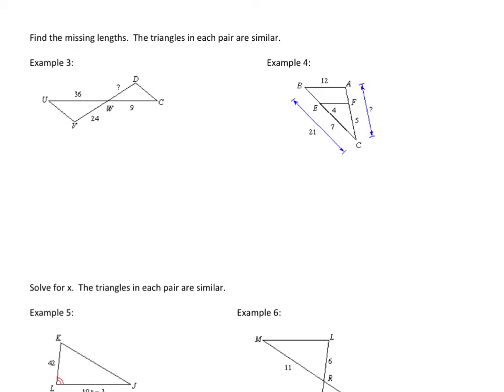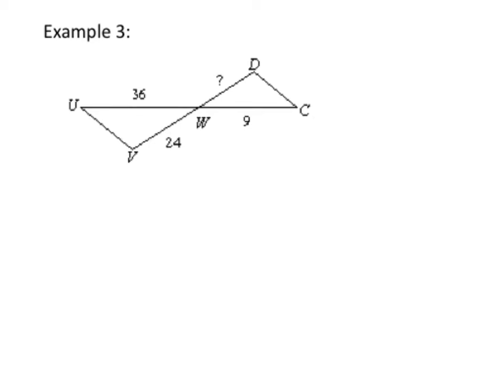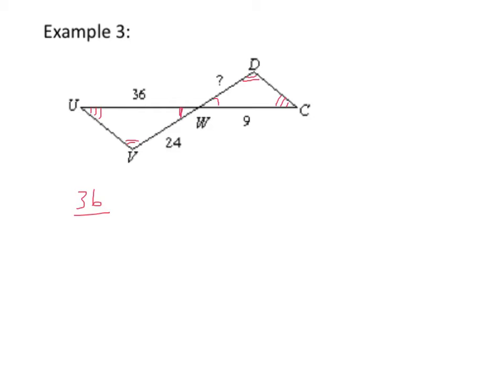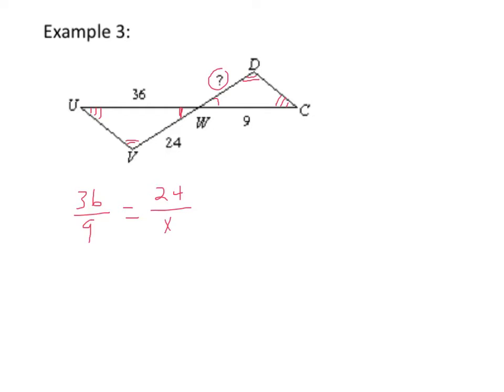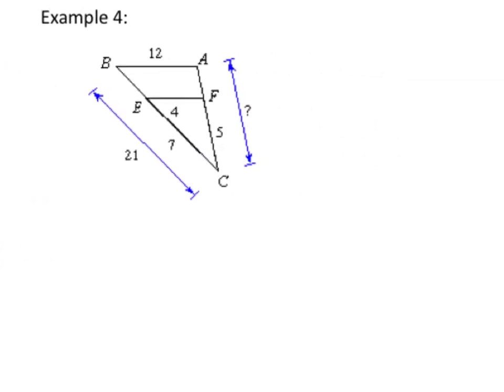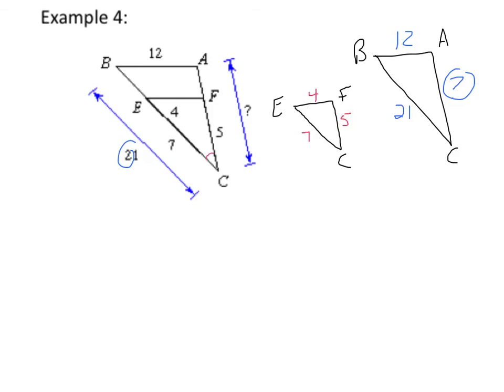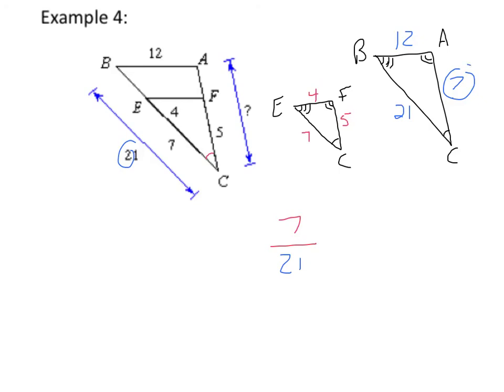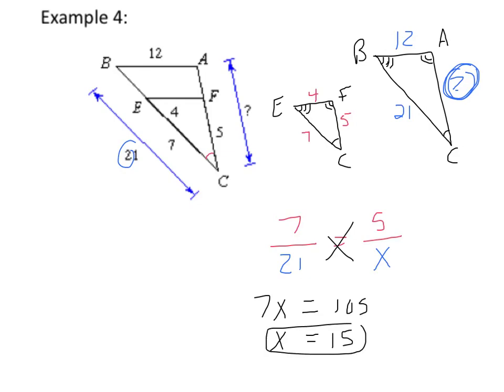L10.6 V3 Solving Similar Triangles